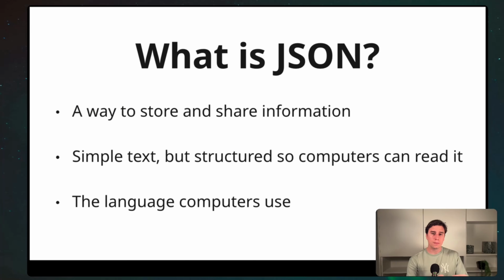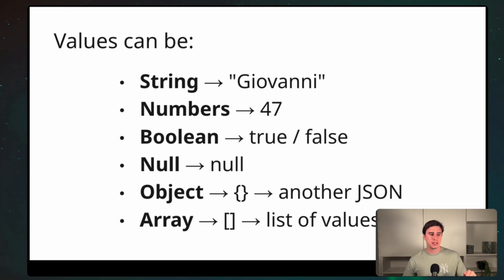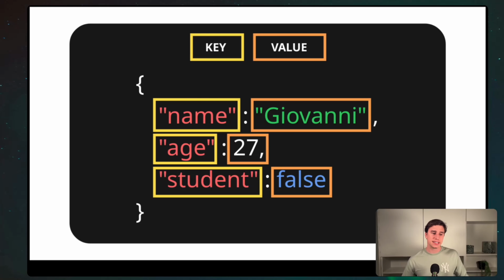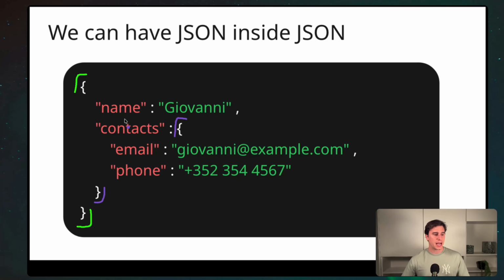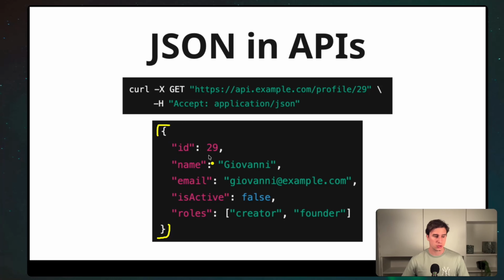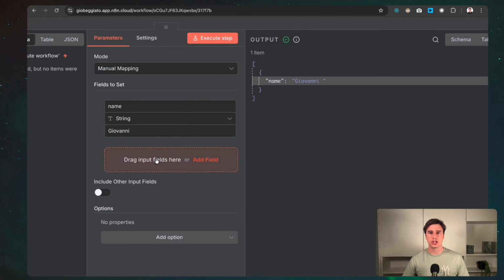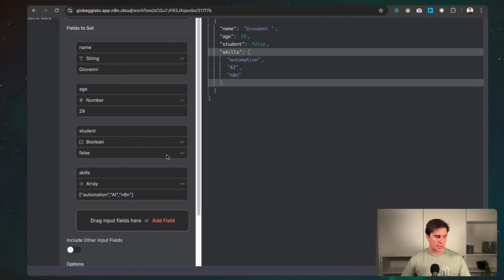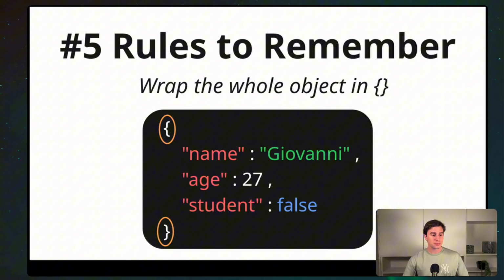Master JSON in 15 Minutes (Most Valuable n8n Skill)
Get the blueprint for FREE in our Skool community ⤵️

JSON is the universal language that computers (APIs and apps) use to communicate, and in this video, I’ll show you how to understand it clearly so you can build automations that actually work.

We’ll cover:
• What JSON really is and why it’s the most important concept for mastering any platform (like n8n and make.com)
• The core building blocks: Key-Value Pairs, Objects, and Arrays explained in simple, straightforward language.
• Practical examples of how to create and read JSON directly inside an n8n workflow.
• 5 Golden rules so you never make mistakes again

TIMESTAMPS:
00:00 Intro
00:35 What JSON is
01:57 Key-Value Pairs explained
03:59 Arrays and Objects explained
06:47 JSON in API
08:37 Demo in n8n
13:01 Outro